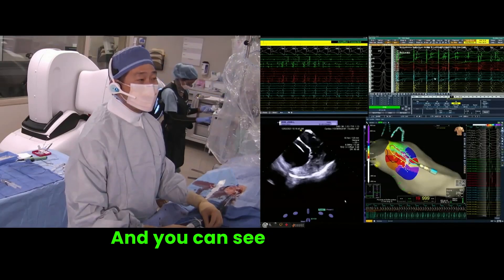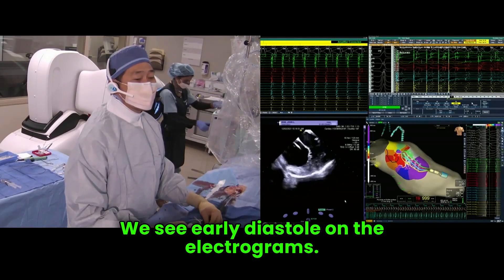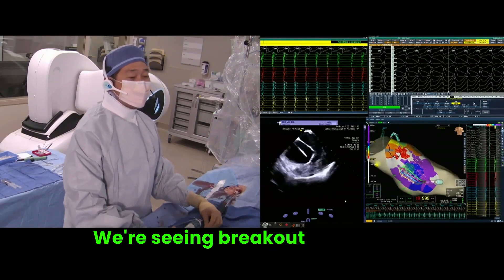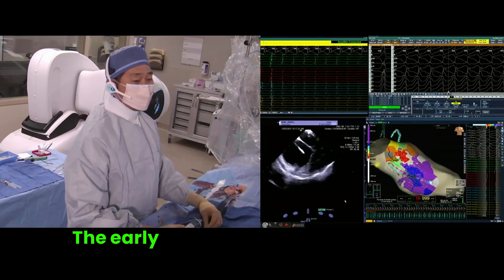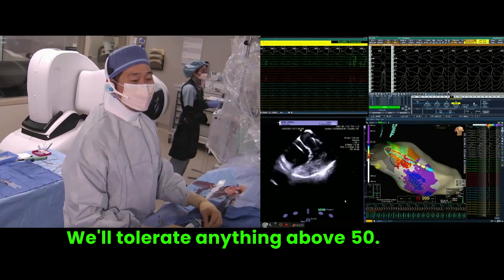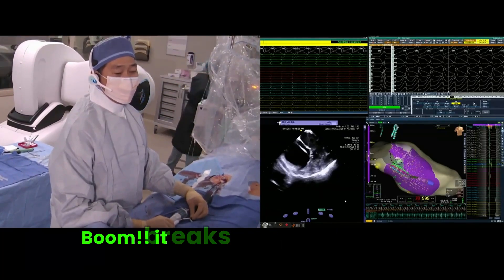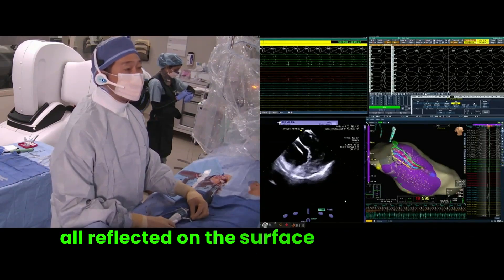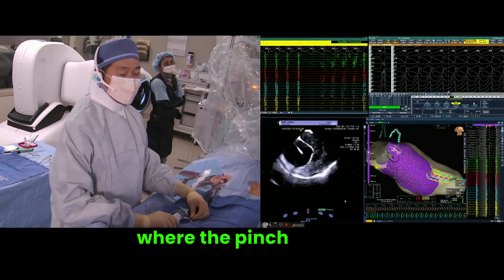3D VT performed by Roderick Tung using the HD Grid Catheter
During the VT ablation, Roderick Tung highlights the importance of identifying early diastolic signals on electrograms, which is crucial for mapping VT.

Using of color-coded mapping, specifically using purple and white to identify QRS onset and determine the breakout site of the VT.

It's important to identify the deceleration zone and its relation to diastole. Observing the early diastole above the line of block helped guide the ablation strategy.